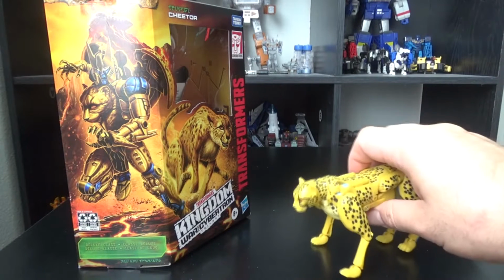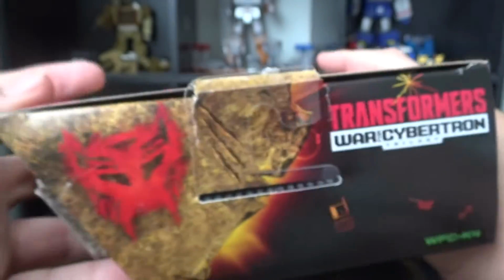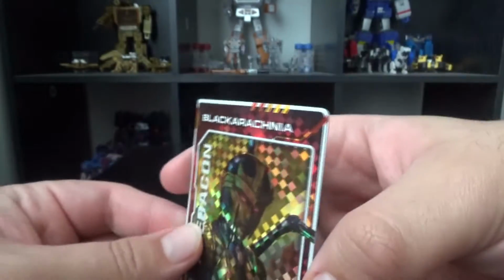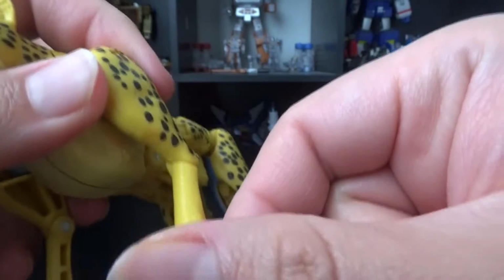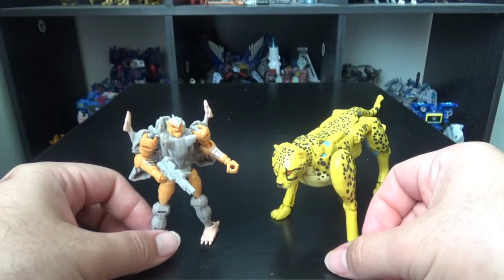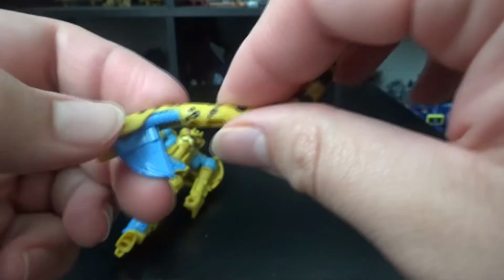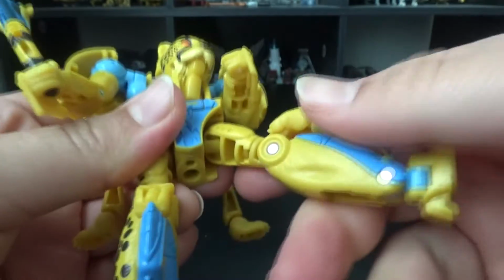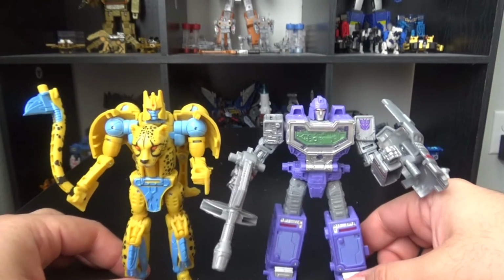Let's Review Transformers War for Cybertron: Kingdom - Cheetor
Hey, it's that yellow guy the kids love. No, the other guy.

Cheetor
Deluxe
WFC-K4